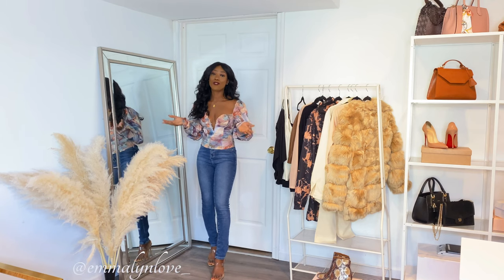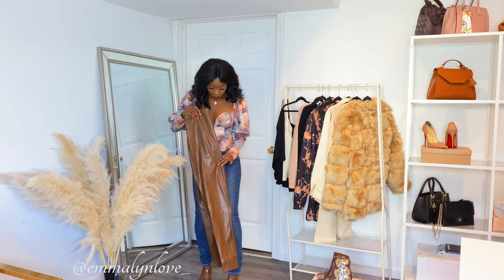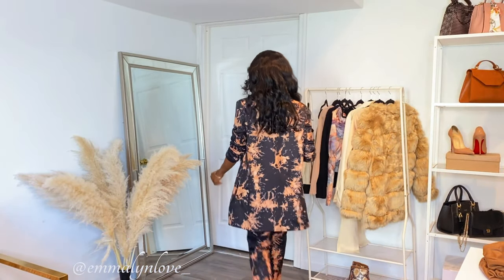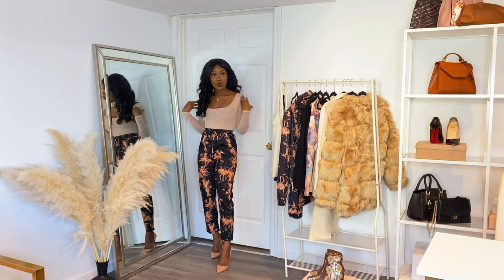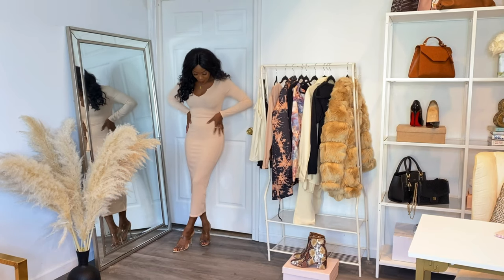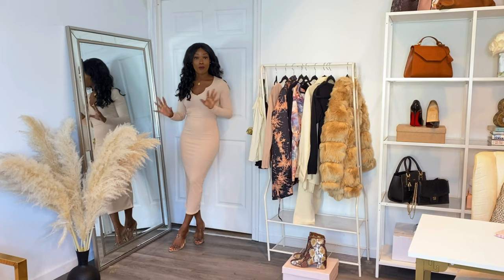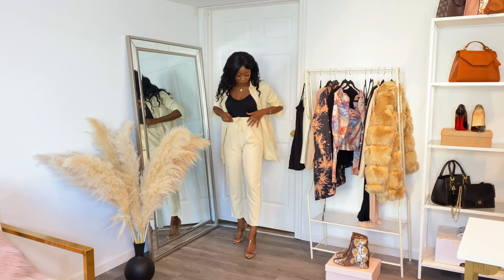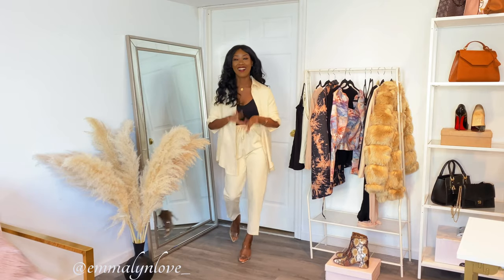PRETTY LITTLE THING FALL TRY-ON HAUL | FALL MUST HAVES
Hey guys, excited to be sharing a few Fall piece from Pretty Little Thing. I hope you enjoy the video.

My Mirror

Lipstick

Color : DAHLIA - Oxblood

Pampas Grass - I have 6

faux Fur Coat
US size 4

Bodysuit
US size 4

 Puff sleeve Top
US size 4

 Midi Dress
US size 4

 Cream Pants
US size 4

 Matching Shirt
US size 2

Tie Dye set-pants
size 2

 Sweater Dress
Size small